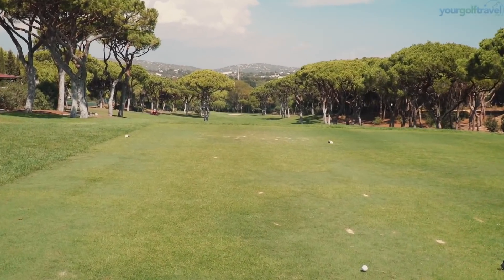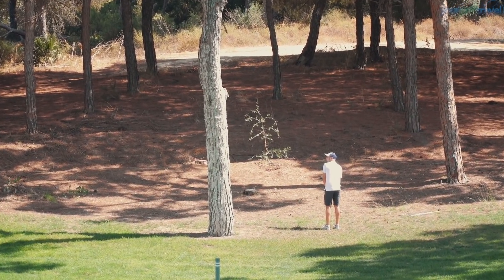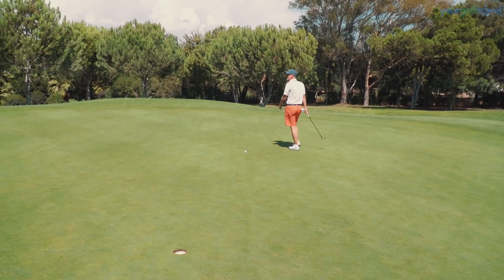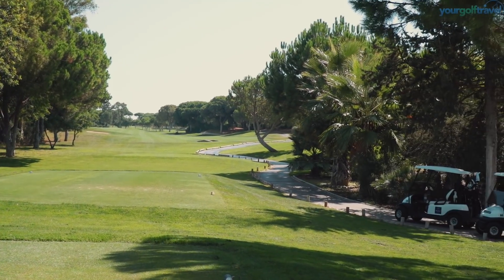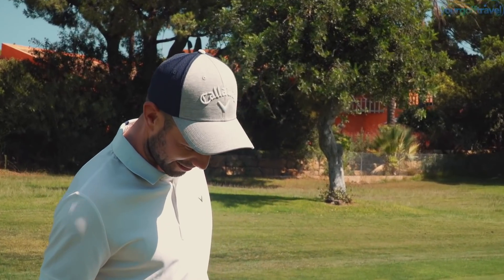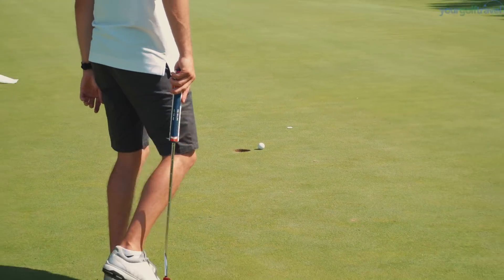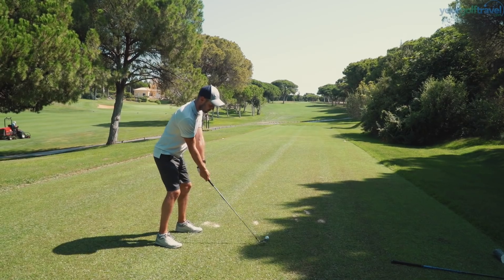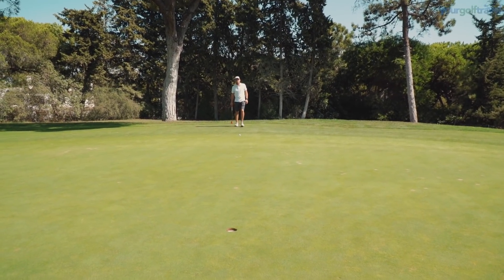DOM PEDRO OLD COURSE - PORTUGAL GOLF TRIP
Dom Pedro Old Course in the sunny Algarve has to be one of the most stunning golf courses in the area and an ideal destination for your next golf trip or golf holiday. Portugal has some of the best golf courses in the world and is an amazing place to spend time playing golf. If you want golf in sun with good food and amazing views then Portugal has to be on your next golf destination list. Have fun on holiday and play your best golf in the sun with golf holidays with YourGolfTravel and enjoy watching Mark Crossfield and the gang playing around the world.